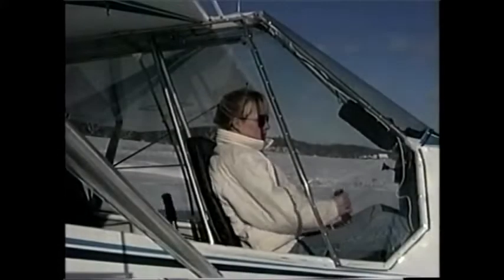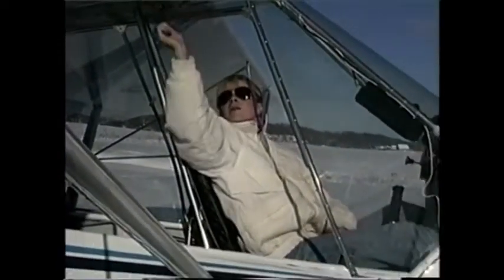Challenger II Demo Video 2 Winter Flying Scene